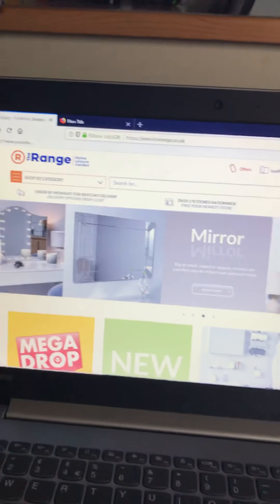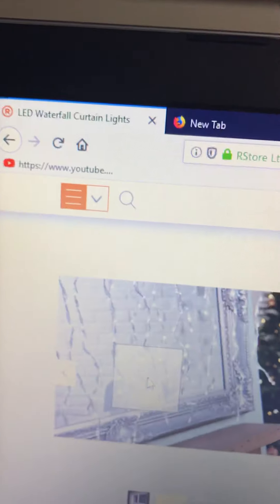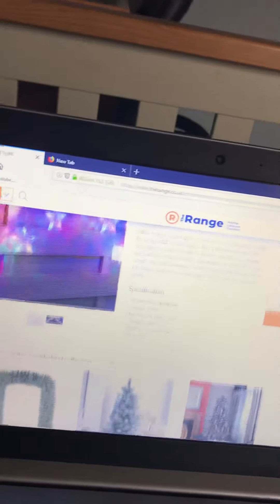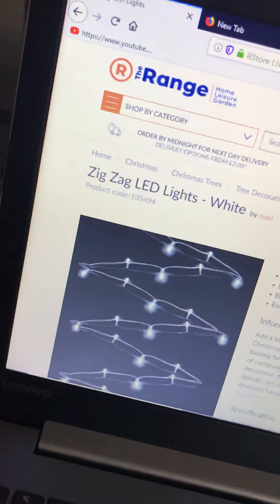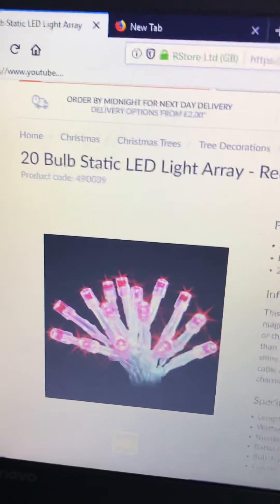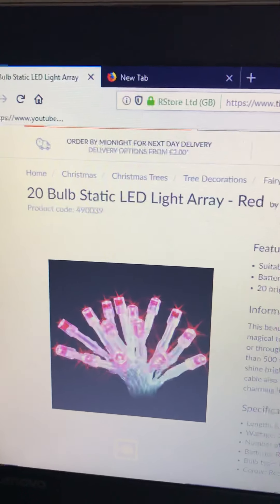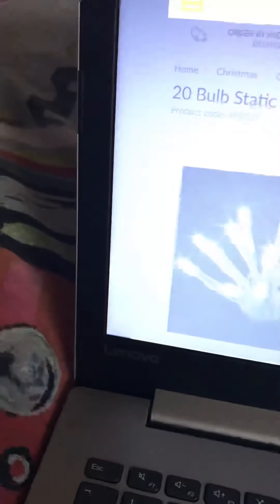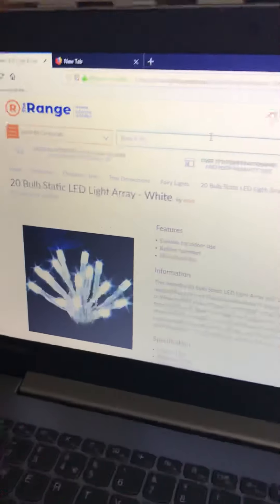Showing you all the string lights I want to get from the range